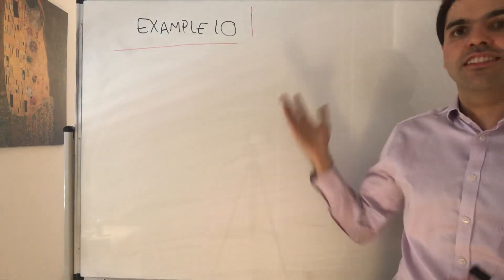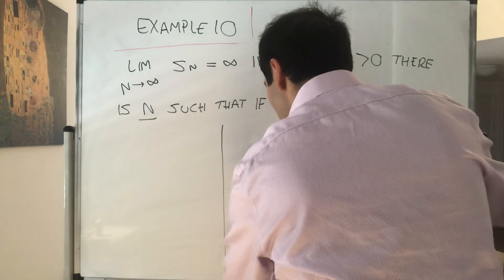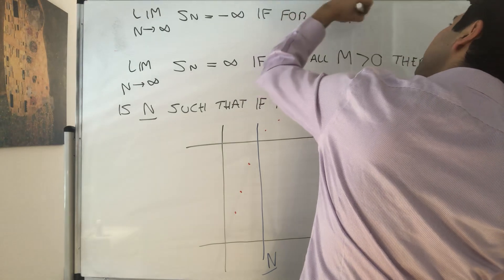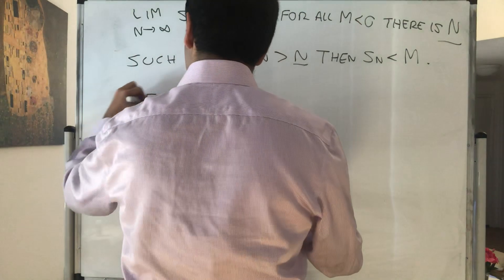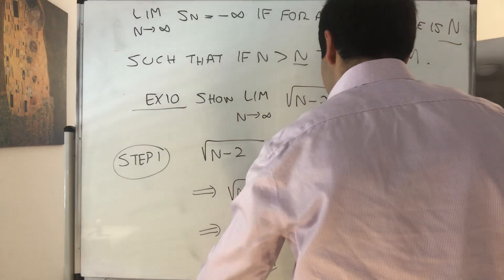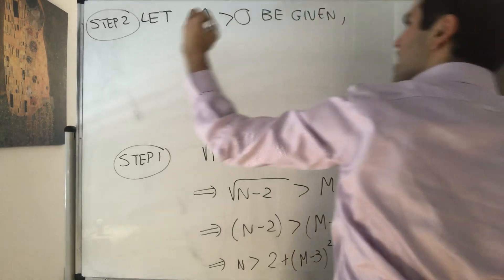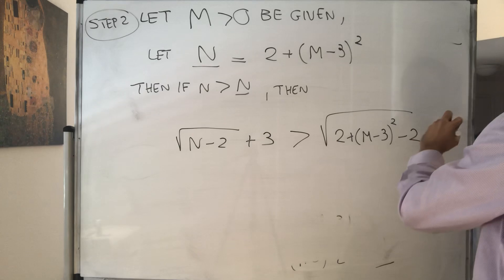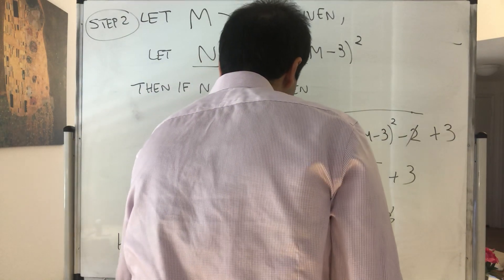Infinite Limits (Limit Example 10)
In this video, I illustrate the epsilon-N definition of a limit by doing an example with an infinite limit. More precisely, I prove from scratch that the limit of sqrt(n-2)+3 is infinity